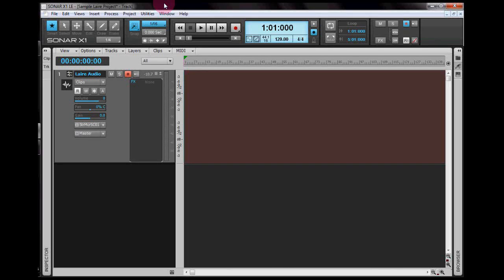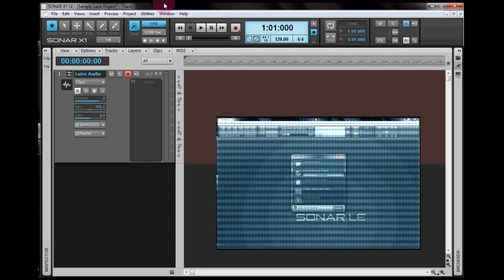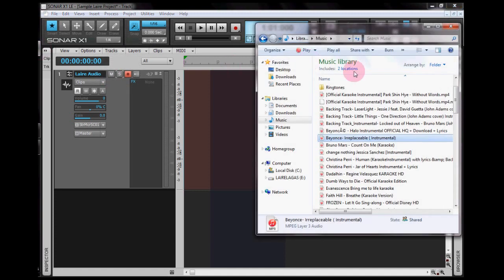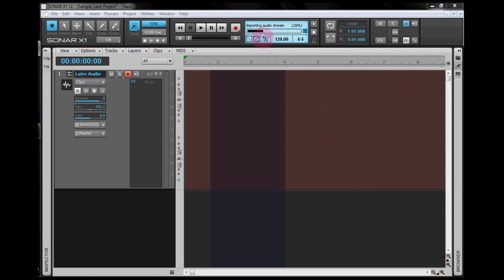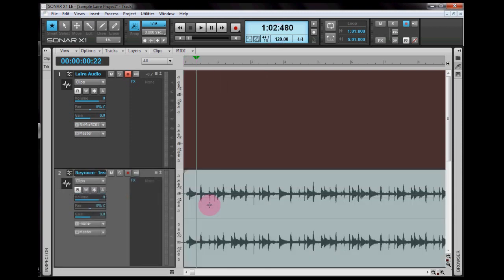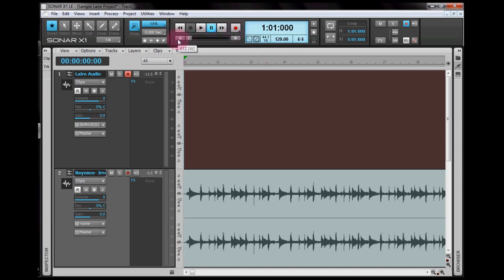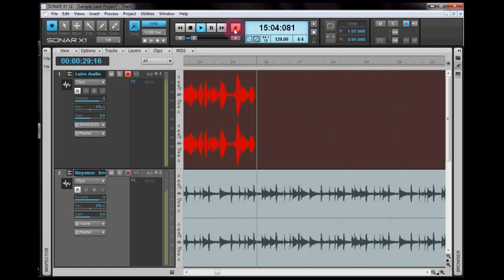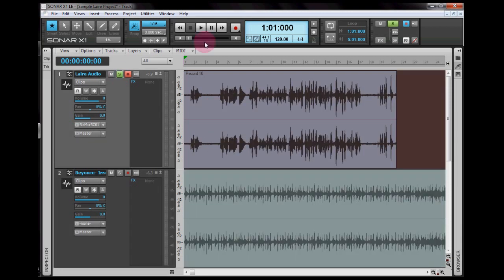CAKEWALK SONAR X1 LE - RECORDING VOCALS | FABB LAGAS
In this video, I will be explaining how to use Cakewalk Sonar X1 LE to record and edit your voice.

‼️ IMPORTANT LINKS ‼️

FINALLY IN CANADA? CHECK THESE OUT!
🍁 New in Vancouver? Get a free $10 Lyft ride to help you out!
🍁 Send Money to the Philippines for FREE!

LAPTOP EQUIPMENT
💻 Huawei Matebook D15 ➝
💻 Plantronics Headset ➝
💻 Logitech Webcam ➝

FILMING EQUIPMENT
🎬Ring Light & Tripod in one ➝
🎬BOYA Shotgun Microphone ➝

AUDIO EQUIPMENT
🎙️Samson SAC01U PRO USB Microphone ➝
🎙️MAONO AU-PM422 Microphone ➝
🎙️USB MIDI Keyboard ➝
🎙️Wireless Microphone ➝

BEAUTY RECOMMENDATIONS
💄Revlon 1" Salon Straightening and Curling Flat Iron ➝
💄NEW Microneedling Pen ➝
💄NEW Microneedling Cartridge ➝
💄Blackhead Vacuum ➝
💄Milky Piggy Bubble Clay Mask ➝

🎮 Rubik's Cube ➝